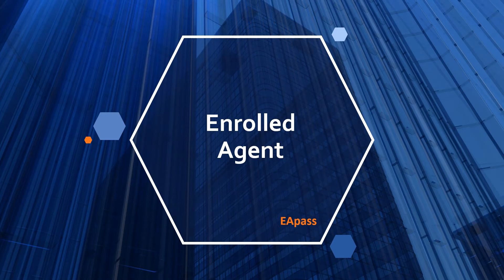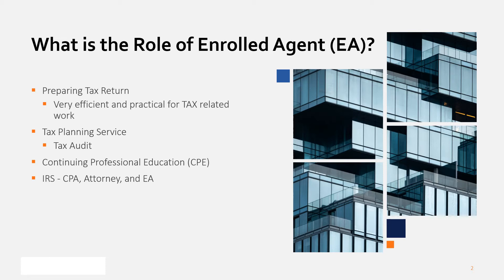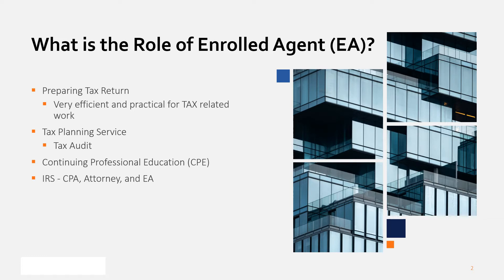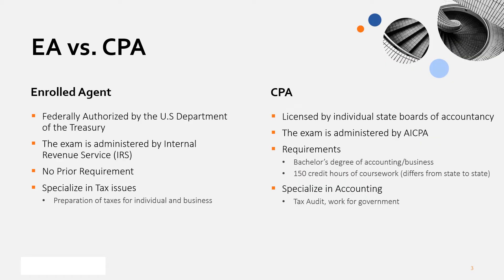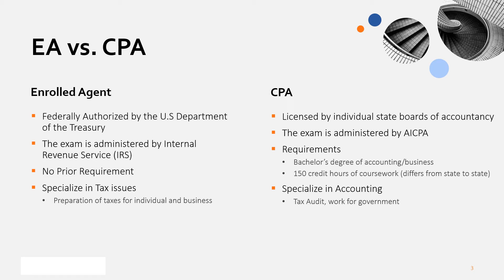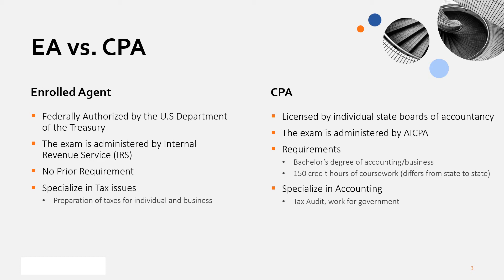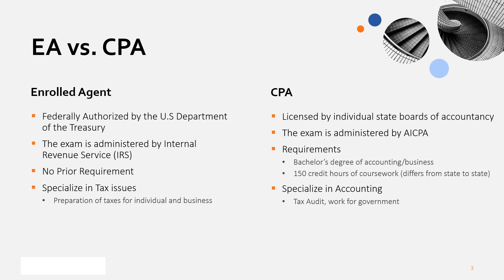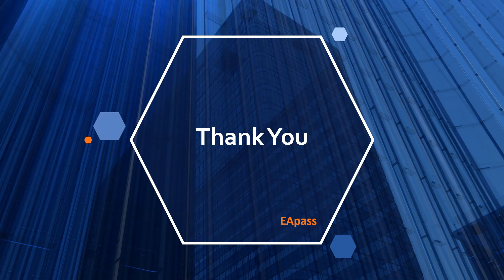What is the Role of an Enrolled Agent?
As an Enrolled Agent, there are lots of duties and responsibilities. This video will give you a rough idea and information of what it means to become enrolled agents and what they do.